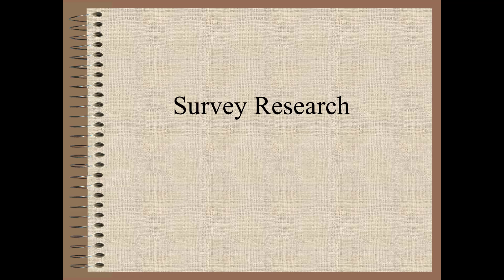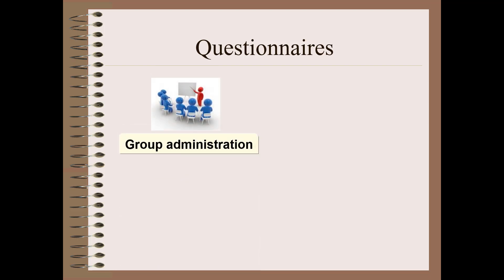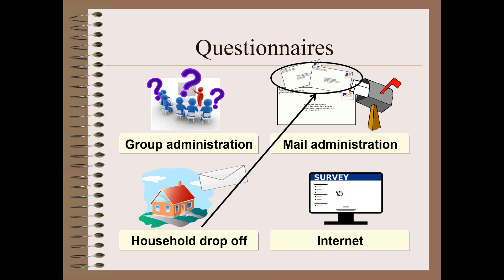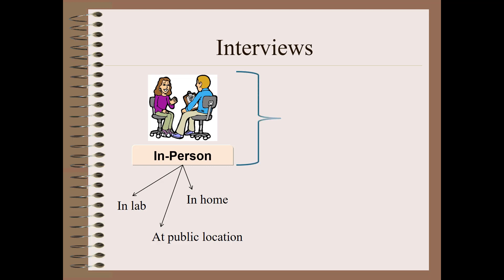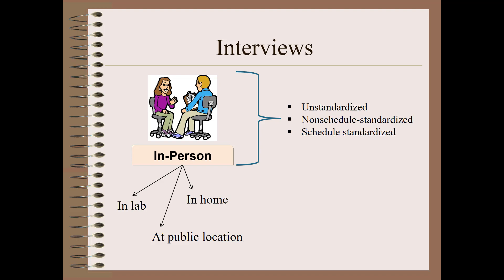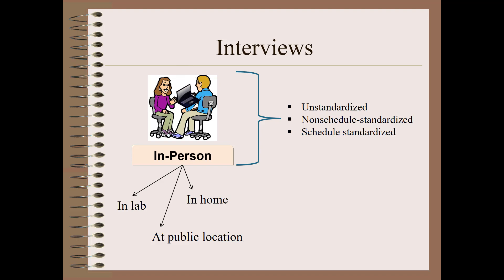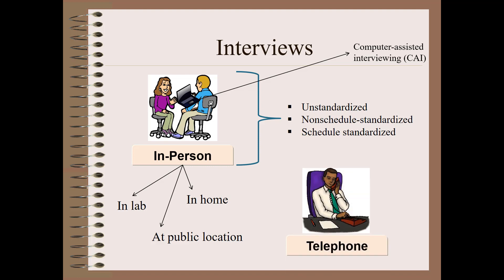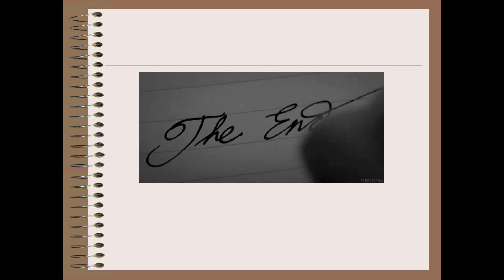Survey Research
Lecture for research class